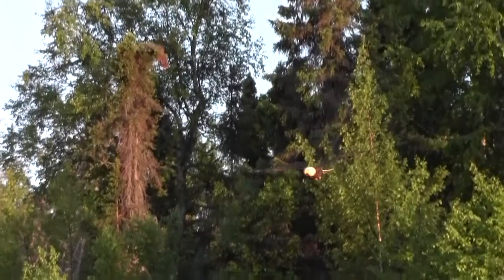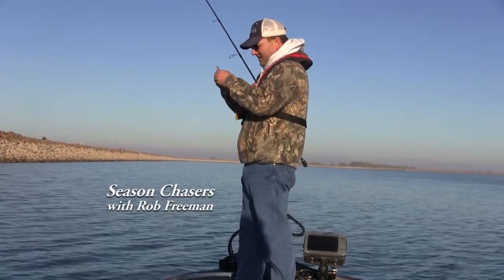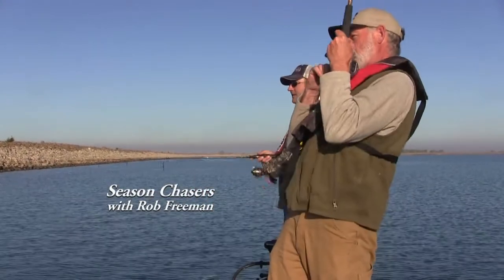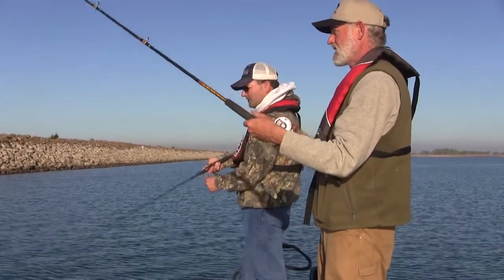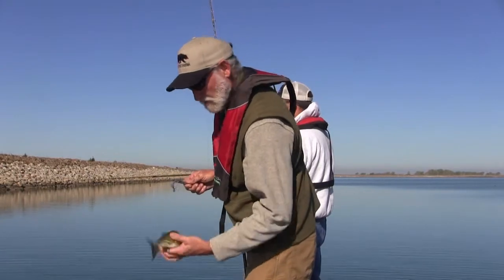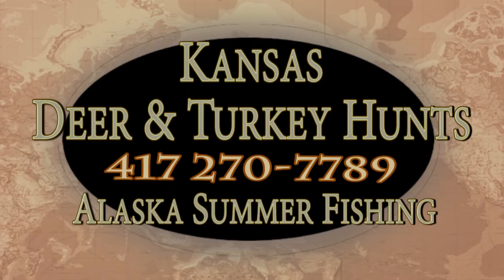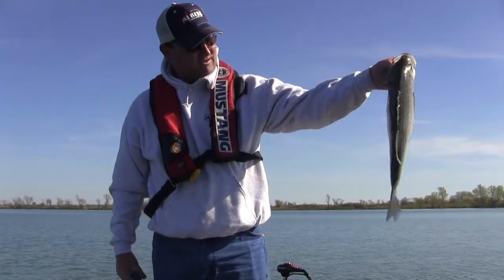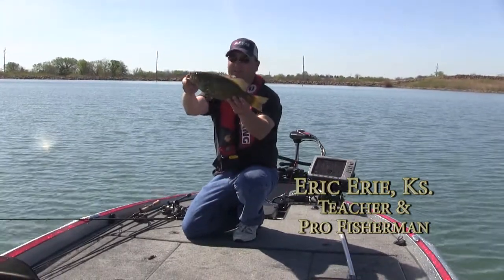Season Chasers Nuclear Fun Fishing 136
You're in the boat with Rob and pro fisherman Eric Craft at Coffey County Lake near Burlington, Kansas.     We're fishing the cooling lake at the Wolf Creek nuclear power plant for wipers, smallmouth bass and big crappie.